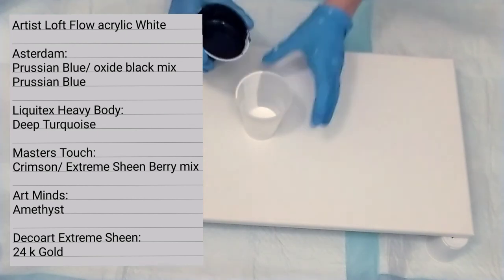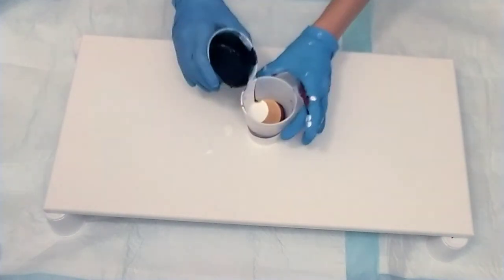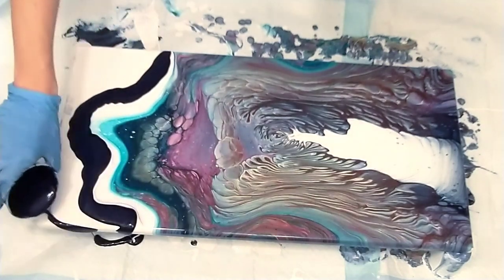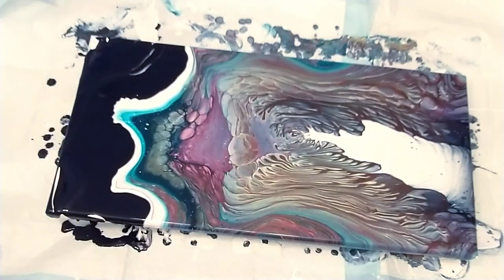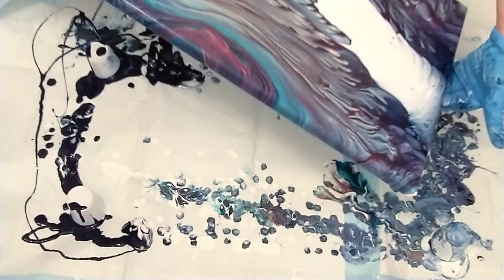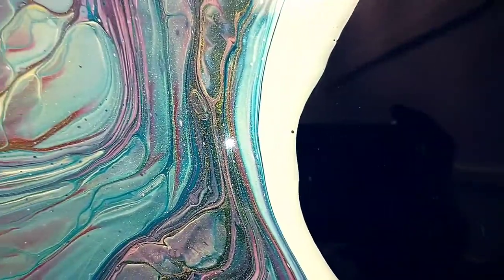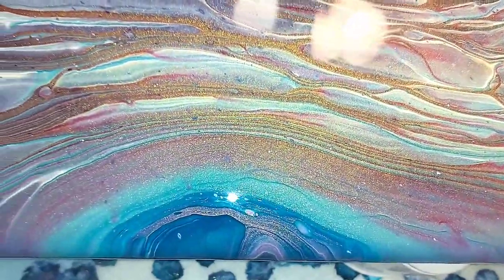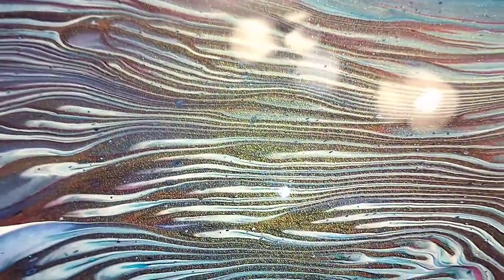#19 "Red Sea" 12x24 straight pour! Beautiful Angel wings, Heavenly Passage!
Hi all! A departure from blooms today!! Straight pours have a special place in my heart and had to give one a go! Totally inspired by the lovely Sarah Mack! She does amazing straight pours. and I really love her Ethereal Passage pieces! Overall I am elated with this piece and I hope you guys enjoy it as well! Thanks again for stopping by !
Tiff * Willie B*

Colors used:
and about a tablespoon of Satin Enamels ( totally forgot to put that in the video!)

Asterdam:
Prussian Blue/ oxide black mix
Prussian Blue

Liquitex Heavy Body:
Deep Turquoise

Masters Touch:
Crimson/ Extreme Sheen Garnet mix

Art Minds:
Amethyst

Links:
Eight Days of Hope donate, share, or volunteer if you can

My Etsy Store where you can find my Acrylic Jewelry taken from my canvases or currently available pieces.

 Instagram:  Where you can see images and more process videos!